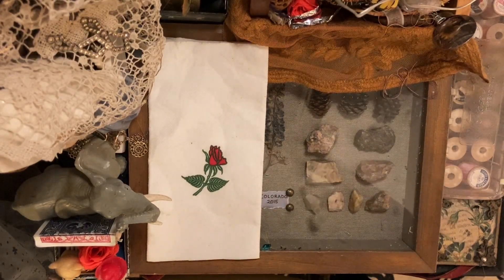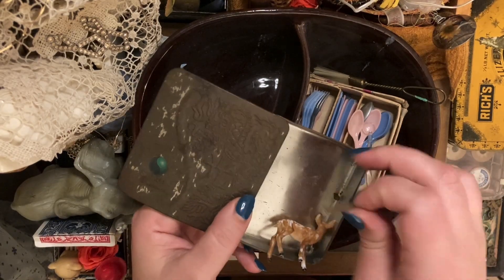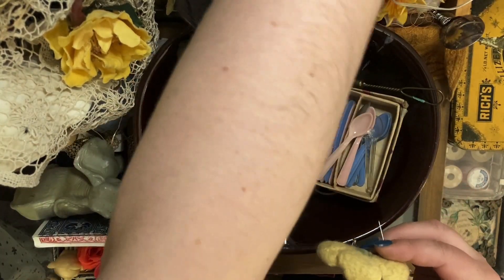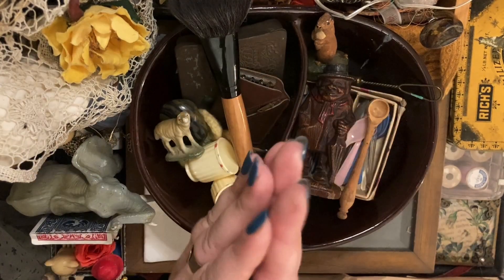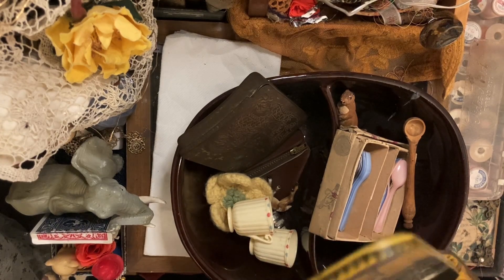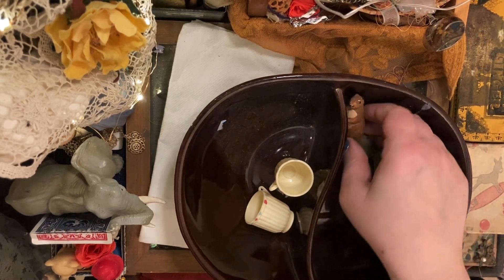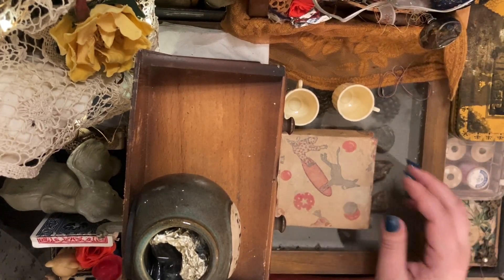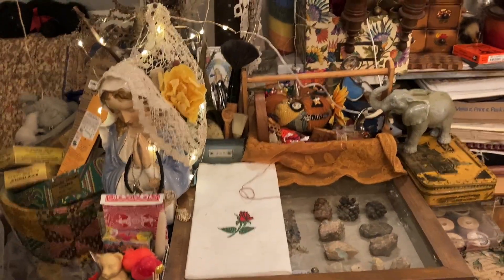ASMR // Thrifting Haul // Go Through Put Away Finds // Friendly Ramble